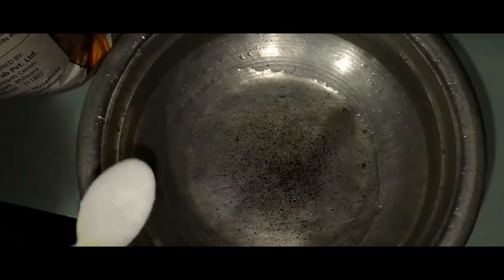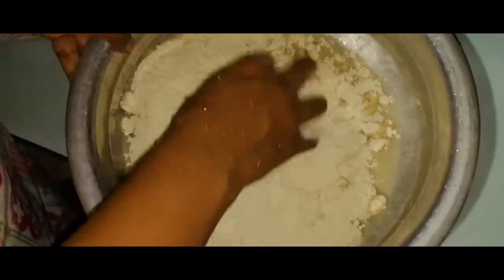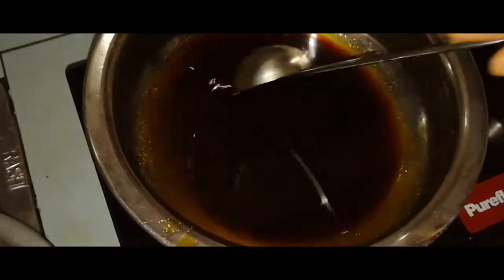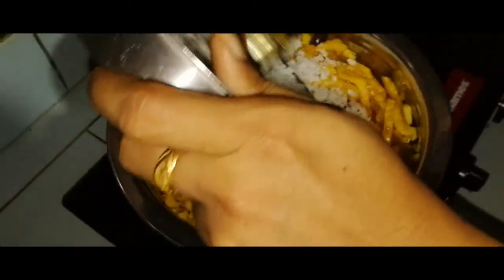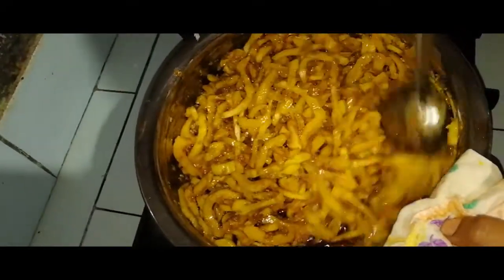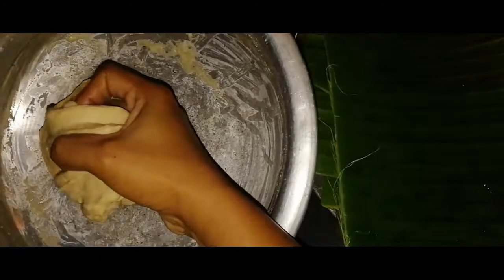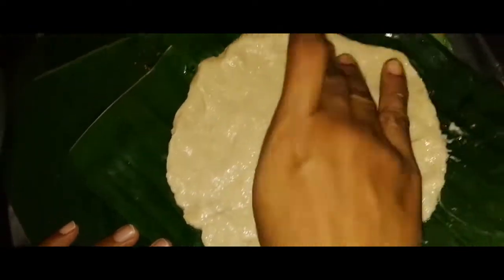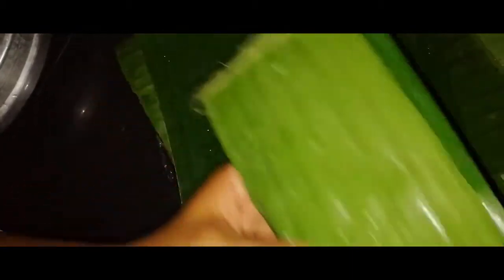ചക്ക അപ്പം ഇങ്ങനെ ഉണ്ടാക്കി നോക്കു പൊളിക്കും!!!! | chakka appam | jack fruit sweets| malayalam | DIY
ചക്ക ഇല  അപ്പം ഇങ്ങനെ ഉണ്ടാക്കി നോക്കു പൊളിക്കും !!!
വേണ്ടത്
ചക്ക പഴുത്തത്
ശർക്കര

തേങ്ങ ചിരകിയത്

ഏലക്ക പൊടിച്ചത്

(അളവുകൾ ഇഷ്ടമുള്ളത് പോലെ !!)

ആവി വന്നതിനു ശേഷം ചെറിയ തീയിൽ 25 മിനുറ്റ് വേവിക്കുക
നല്ല കിടിലം ചക്ക അപ്പം കഴിക്കാം. വായിൽ കപ്പൽ ഒടിക്കാം

jack fruit sweets

ചക്ക അപ്പം ഇങ്ങനെ ഉണ്ടാക്കി നോക്കു പൊളിക്കും
best jack fruit sweets